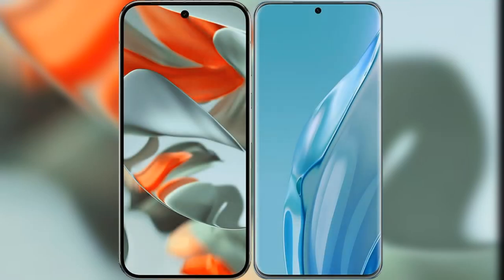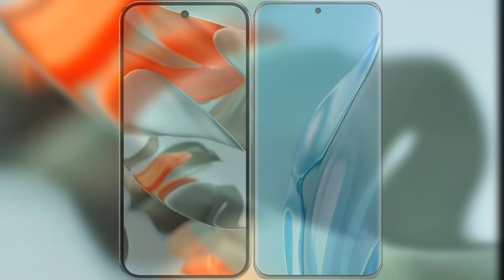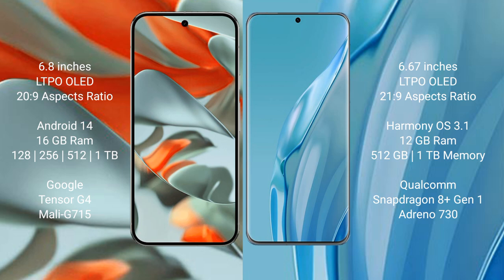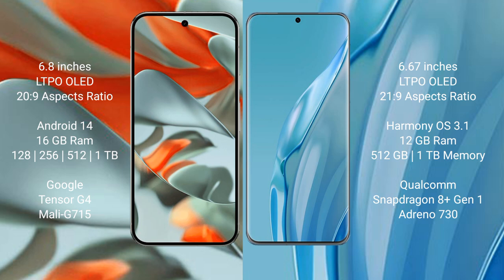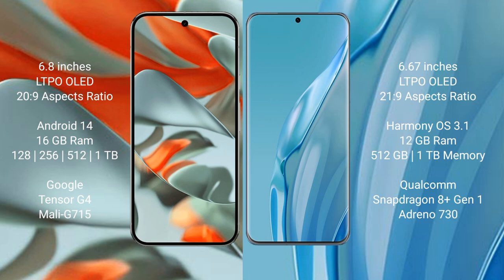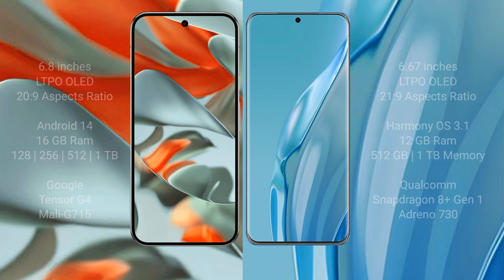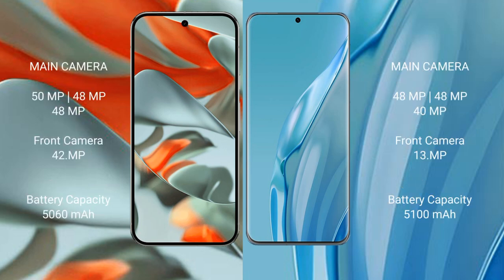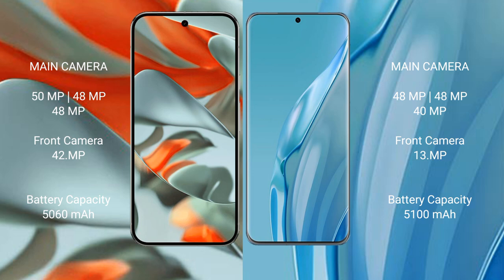Google Pixel 9 Pro XL vs Huawei P60 Art Review